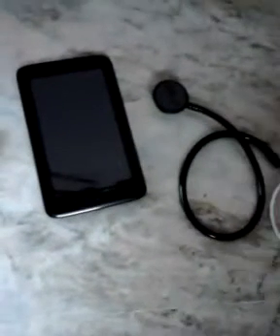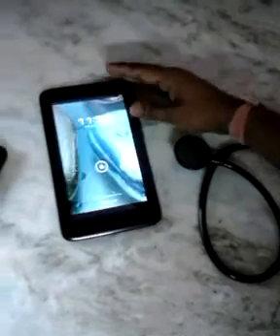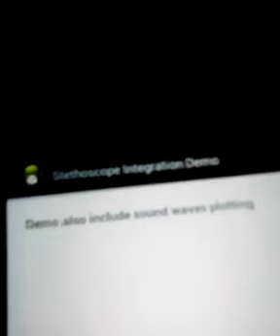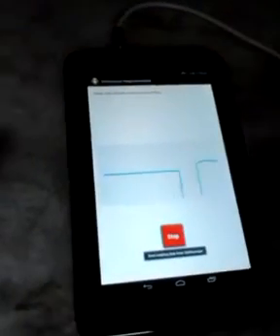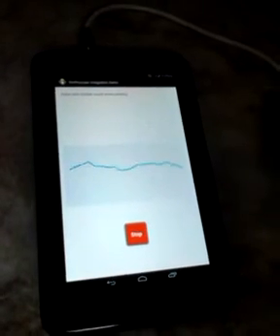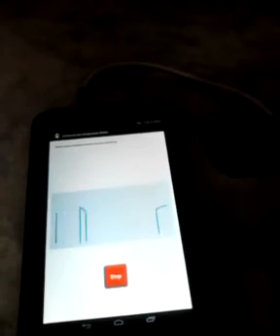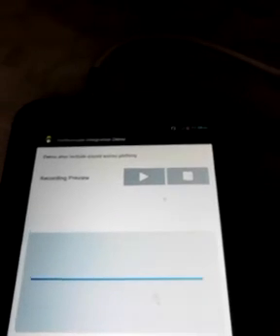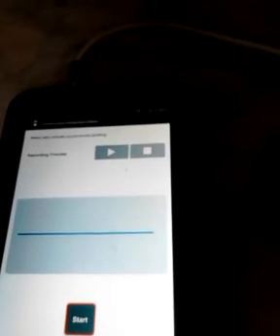STETHOSCOPE Integration in ANDROID app ( 09999823499 )